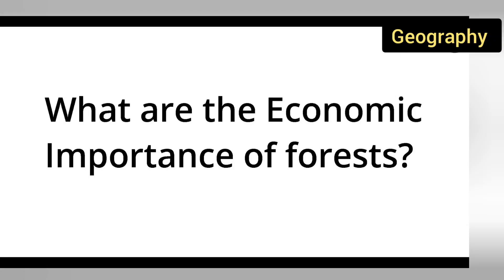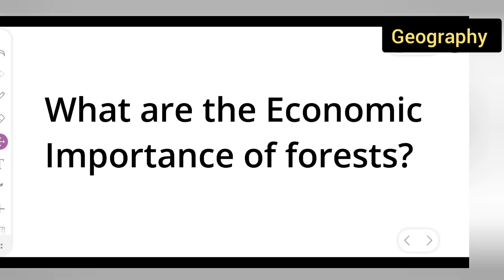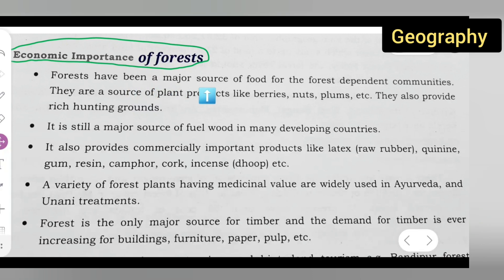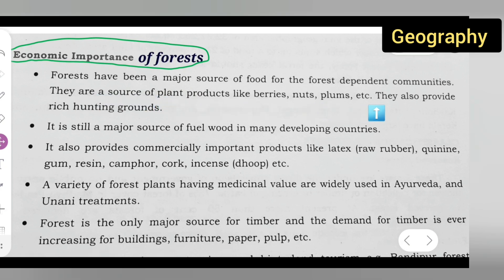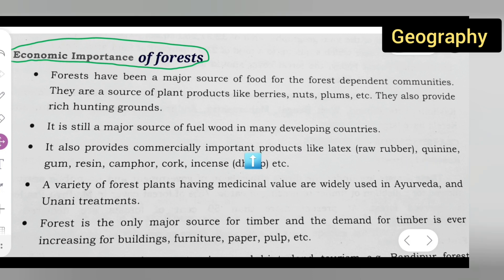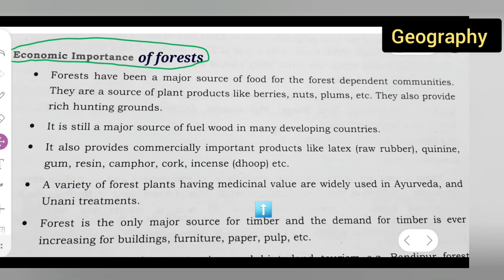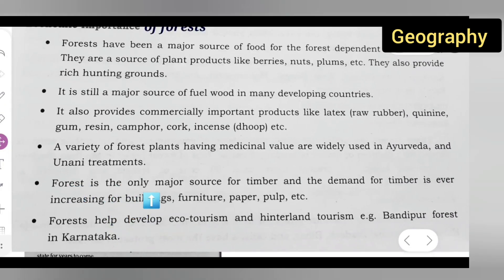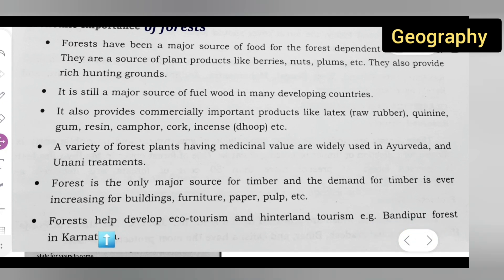What are the Economic Importance of forests?class 10th Geography